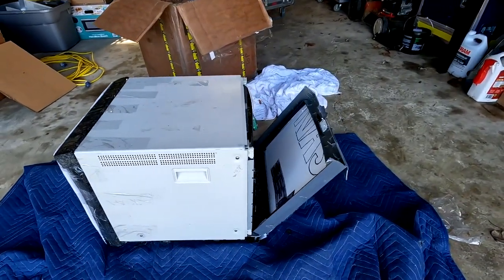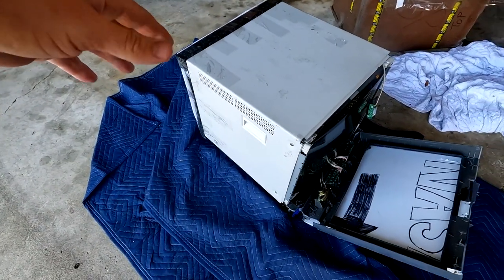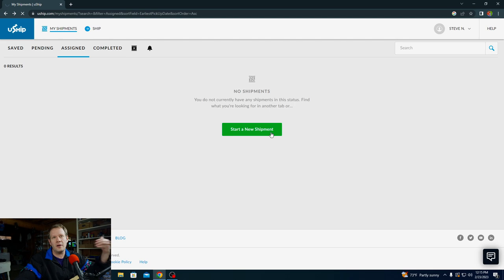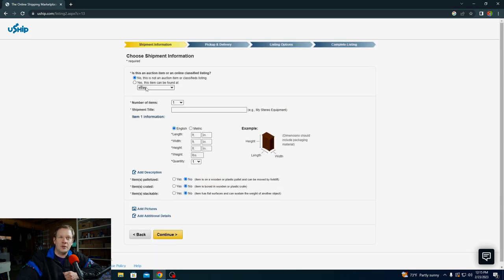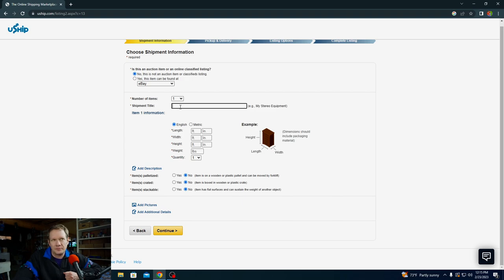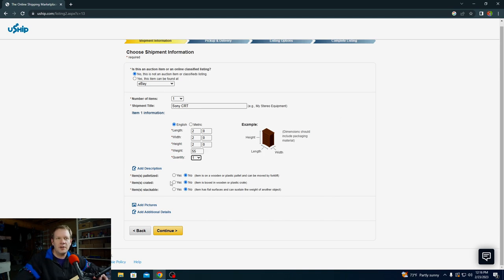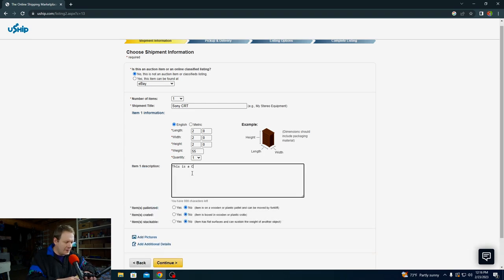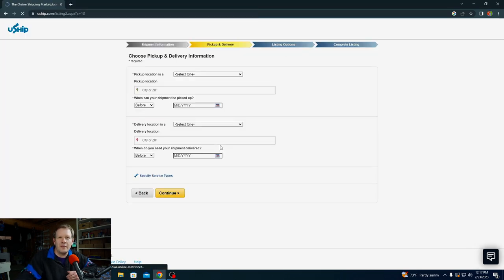How to ship CRTs safely using Uship! No packing needed?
This was the most creative way I could get you to watch a video on how to ship a CRT in 2023.  I'm sorry if you are outside the US and need shipping help.  I am not yet familiar with international logistics.

0:00 - Intro to the problem
1:23 - The retro problem is...
4:49 - 2 minutes of destruction
7:04 - Fixing the problem (Uship Tutorial)
14:18 - Outro and bloopers